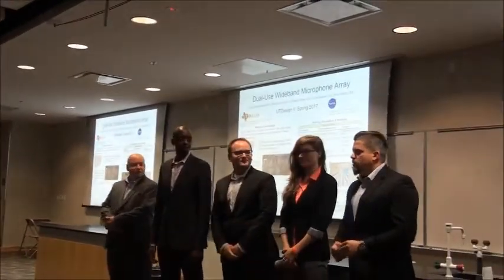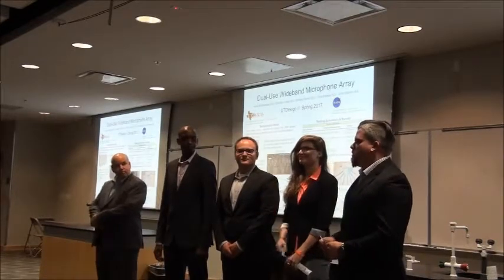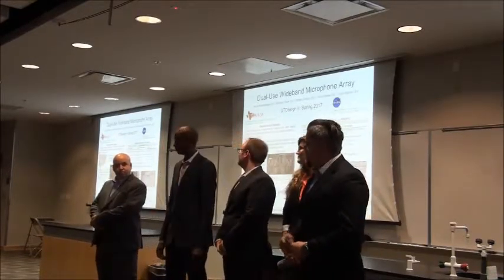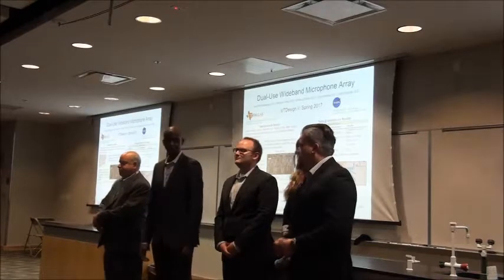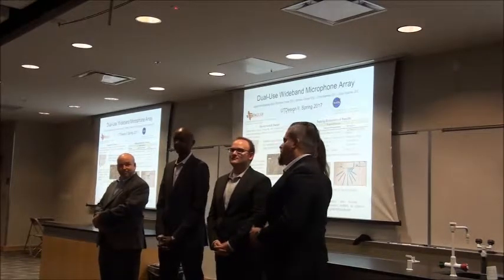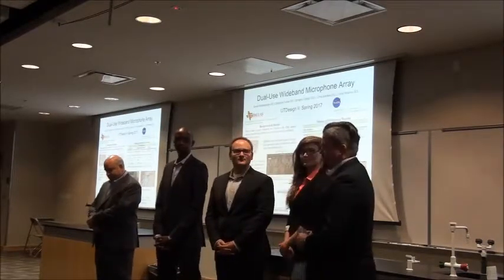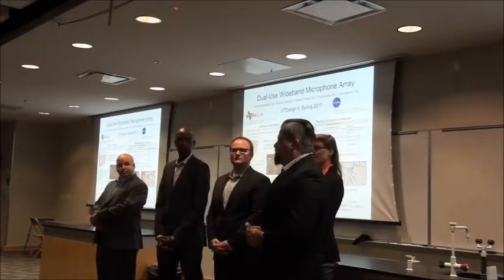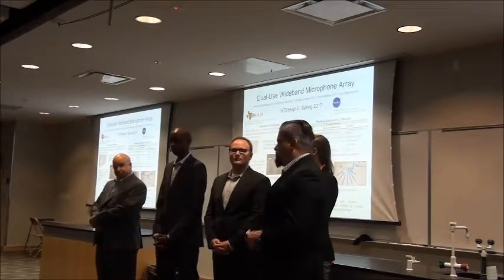Team 20 Dual-Use Wideband Microphone Array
EE/CE/TE UTDesign Expo-Spring 2017
April 28, 2017
Erik Jonsson School
The University of Texas at Dallas
Richardson, TX